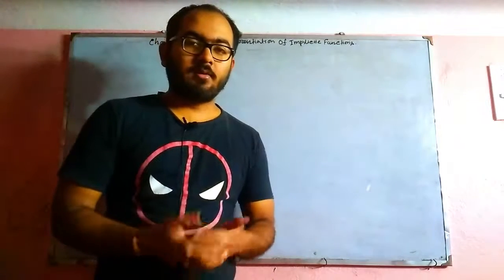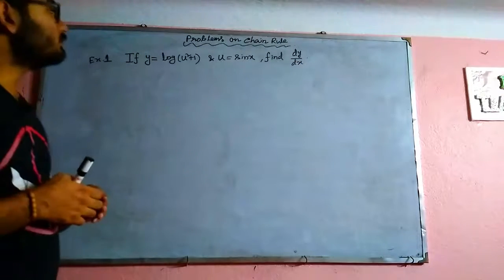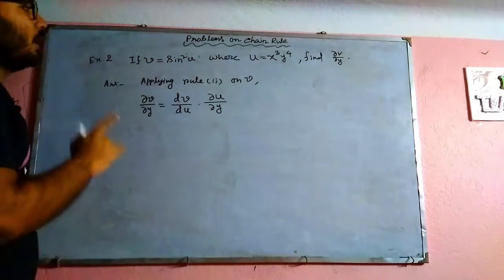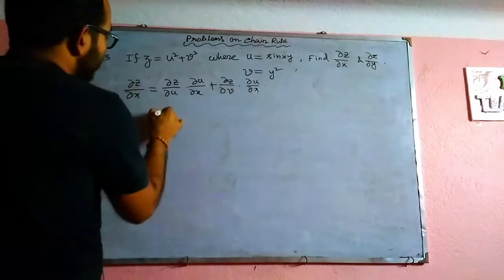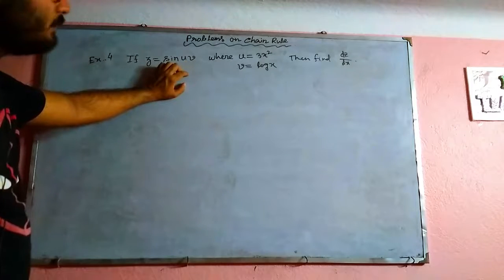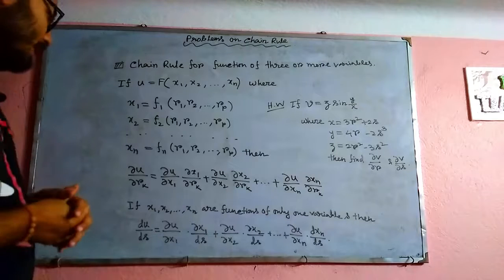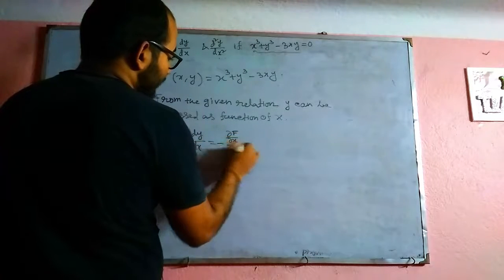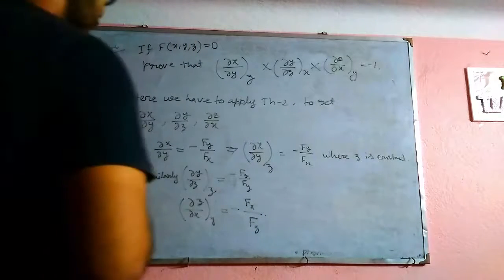CHAIN RULE AND DIFFERENTIATION OF IMPLICIT FUNCTION (For B.Tech Students)